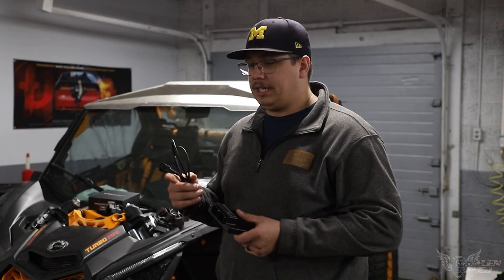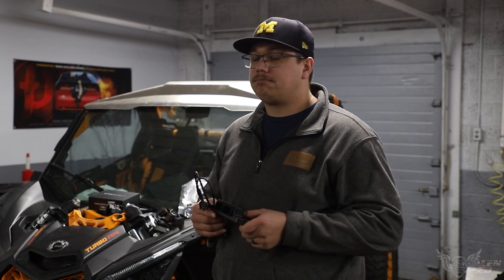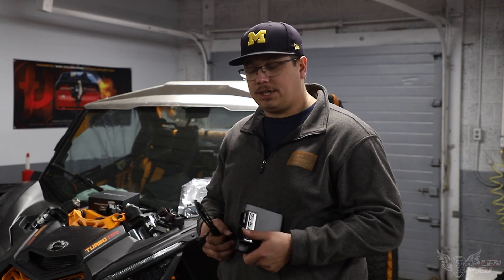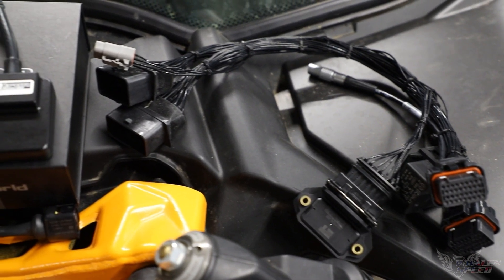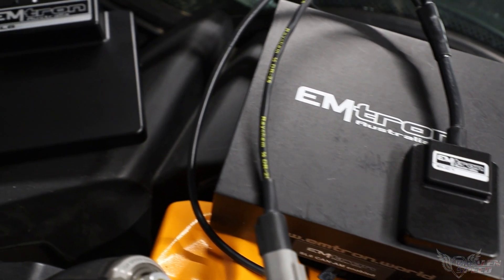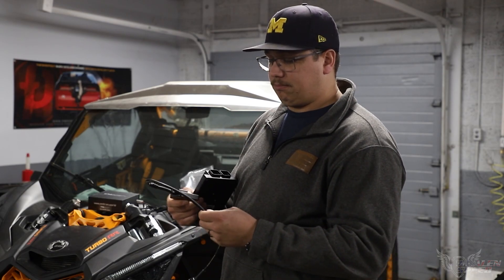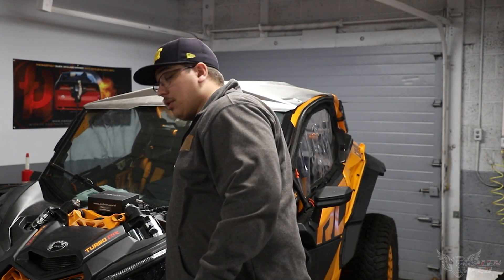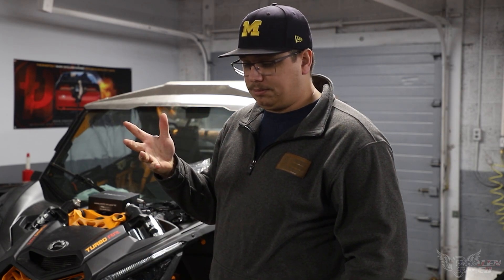Whalen's Speed: Testing Anti-Lag w/ A Can AM X3 | WSRD EMtron ECU Package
Thanks for checking us out! Links and additional information below.

MORE PRODUCT!